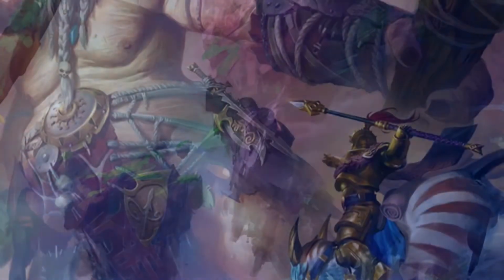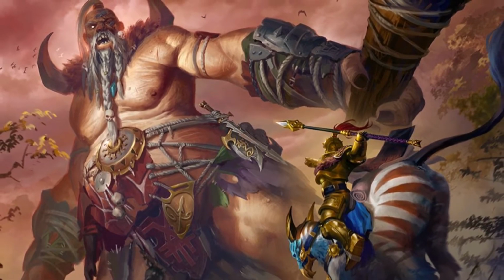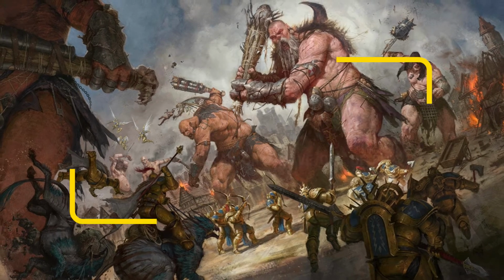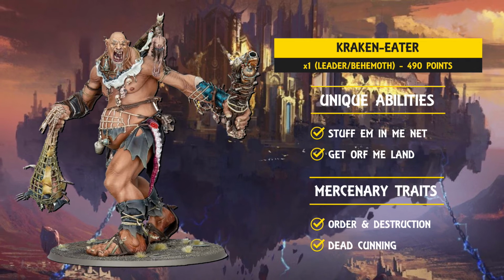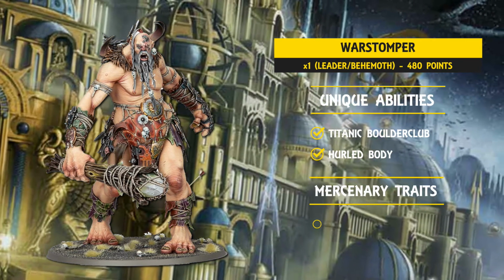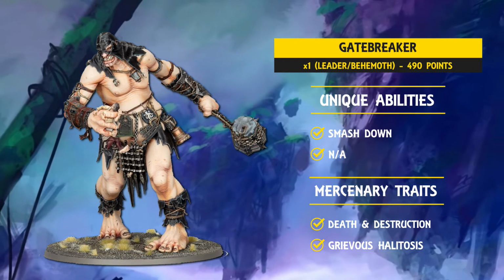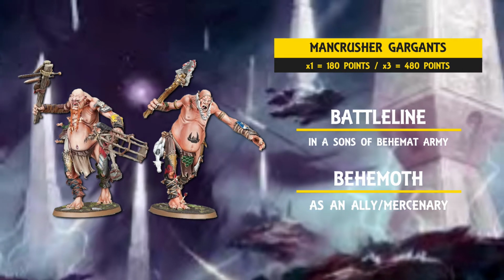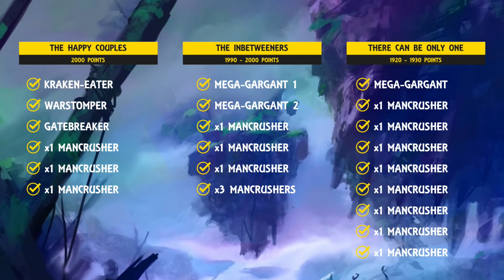Getting Started with Sons of Behemat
Today's video brings you an introduction to the Sons of Behemat, how do they work? What do they do? How do i get started?.  We hope you enjoy!

The exclusive artwork found throughout this video is the property of Games Workshop.